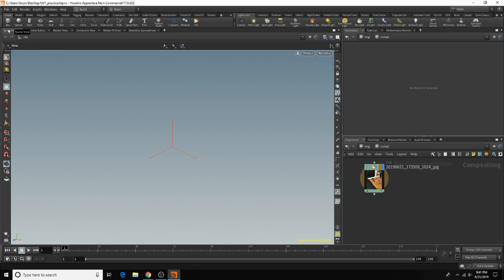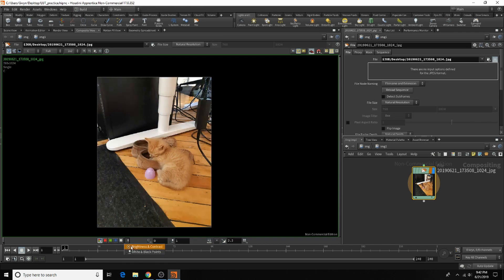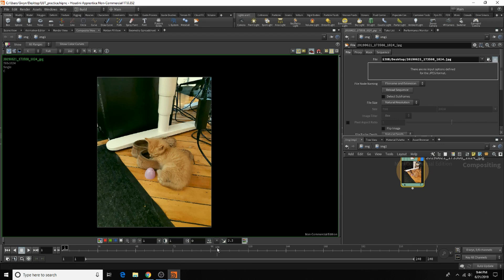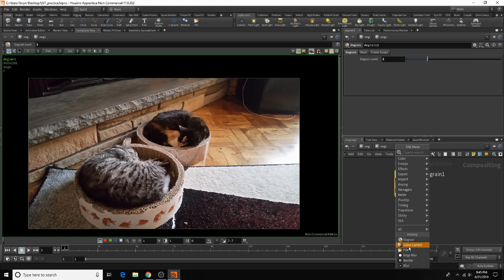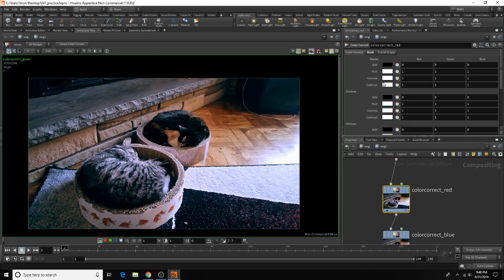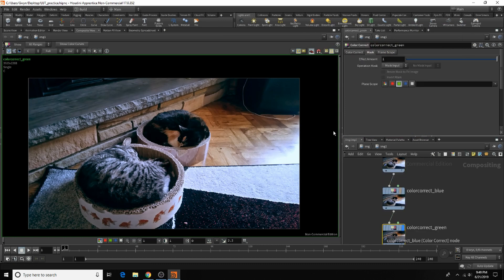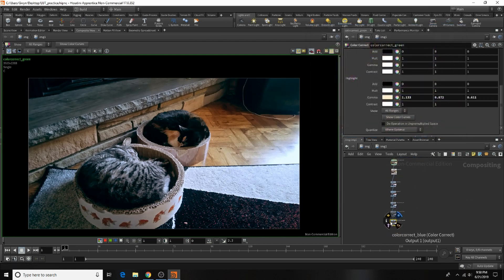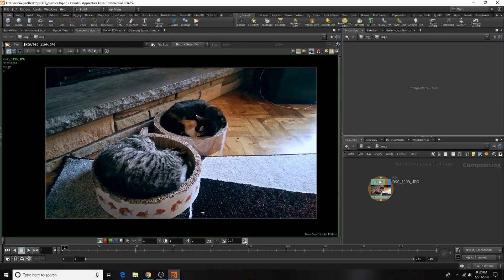How to Create a LUT in Houdini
How to create a LUT in Houdini. Sorry if my voice isn't the greatest, i'm just getting my voice back after a long cold.

I used a JEPG file type in this tutorial as I was hoping some errors would appear, and that we could go over them. However, that was not the case. Always use EXRs 🙃.

.blut file format is a Houdini file format for LUTs that can binary encoded.

And to the mystery colorist I mentioned. thank you Mr M, for putting me in my place for color correction, and helping me understand how much I needed to learn about how important color was. Also thanks to Mr T, Mr M's friend who was with us on the studio tour, and teaching me all about how much Davinci Resolve is used in editing. Also, thank you for putting up with my bs in the car ride home.